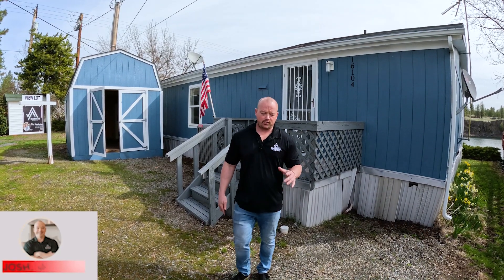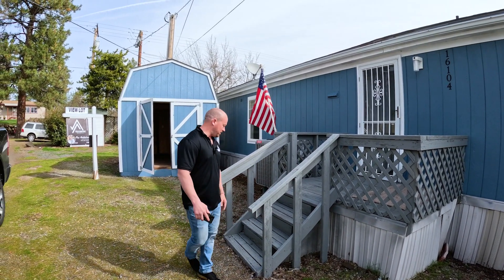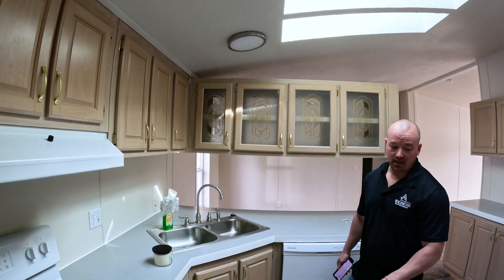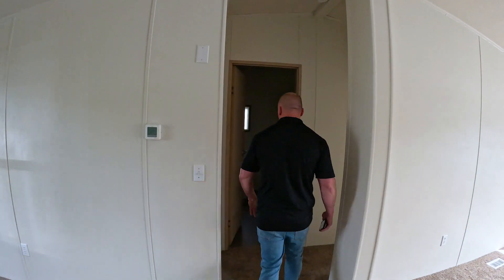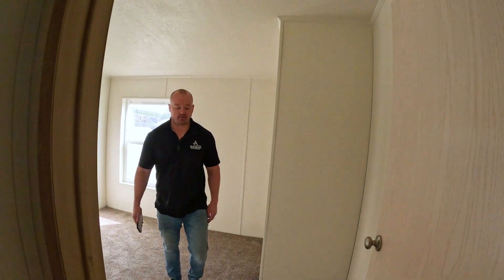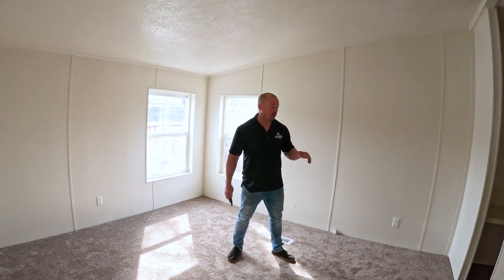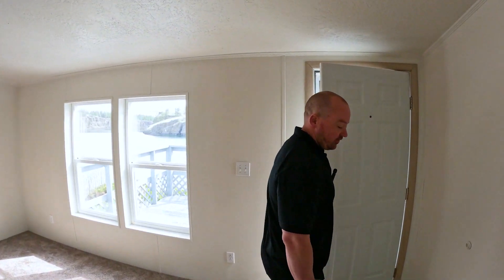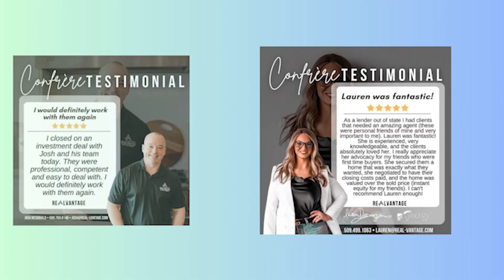Real Estate Investor Gives a House Tour // Spokane, WA.